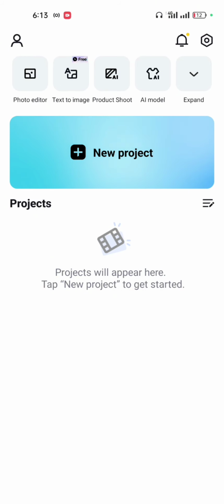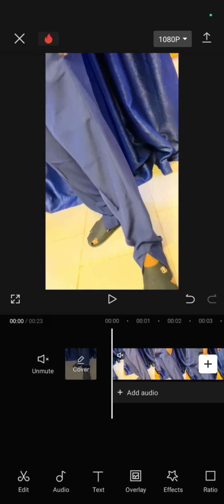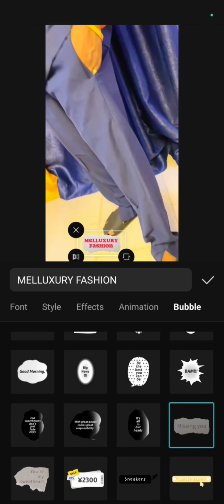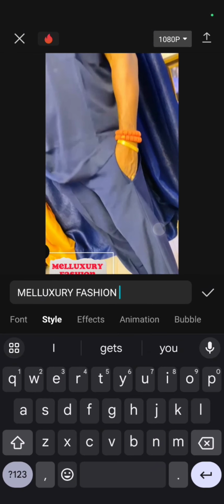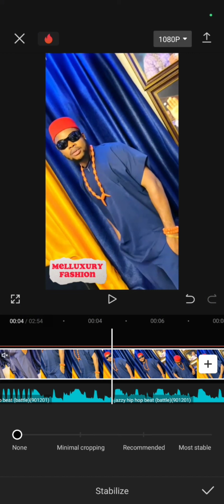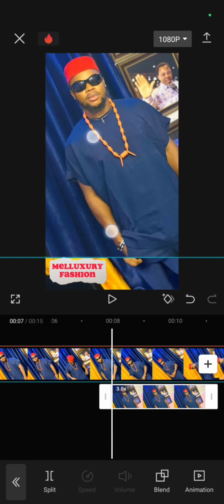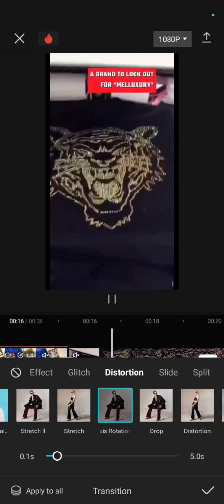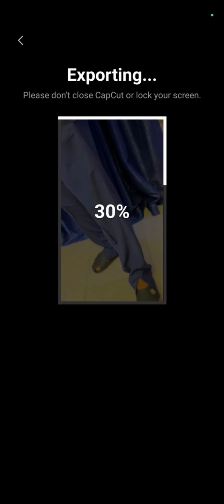Capcut Tutotrial | How to use Capcut App on Your Mobile Phone (For Beginners).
How to Use CapCut: Complete 2023 Tutorial for Beginners  --

This Video is CapCut Video Editing Tutorial, that teaches you how to edit professional vides for your Brand. Capcut is one of the most popular video editing apps for iPhone & Android right now. While it is from the same company behind TikTok , you can easily use it to create great videos on your mobile phone for YouTube, Facebook, or any other use!

In this video we’ll run through a step by step full CapCut tutorial, showing you how to use CapCut on a video project from start to finish, including a ton of cool tools & effects to help you create great videos, fast and easy on both Android & iOS!